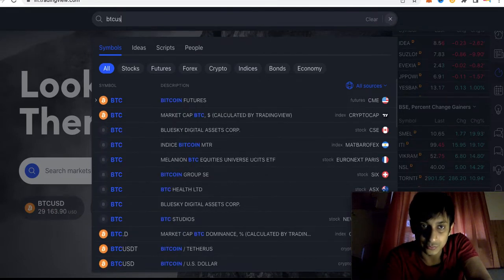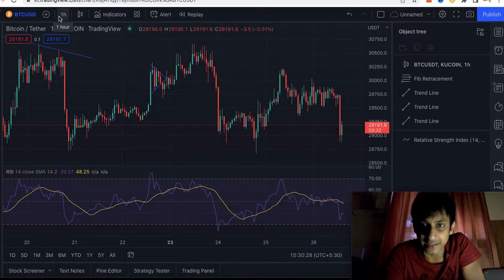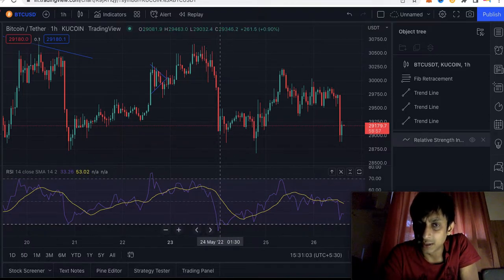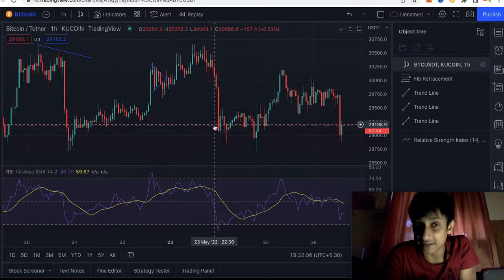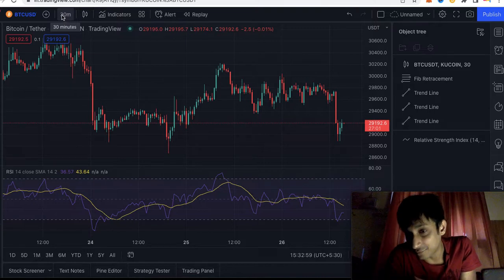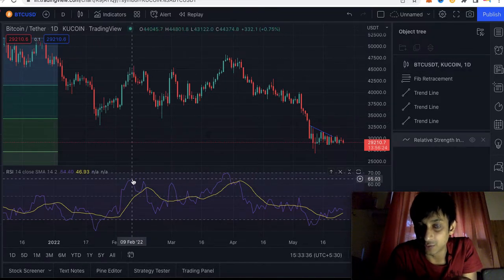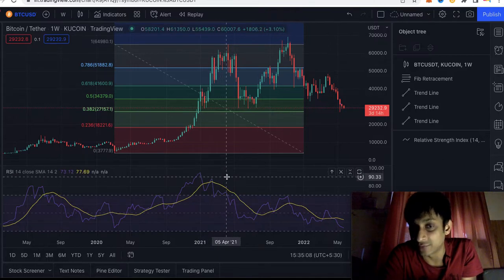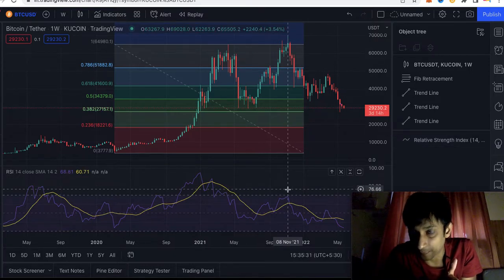Use RSI indicator to always be in profit in Crypto.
Create your Binance(Crypto trading/buying) account here with free reward bonuses deposited in your account

Join our Free Discord group for Crypto discussions with me and community